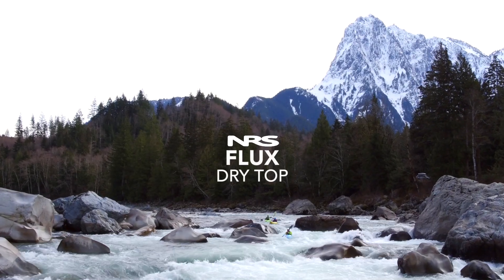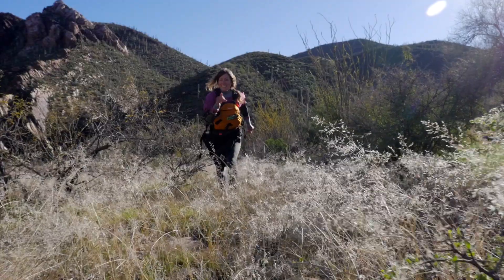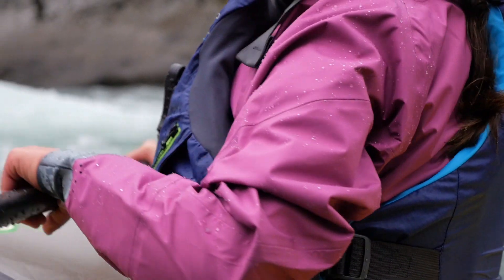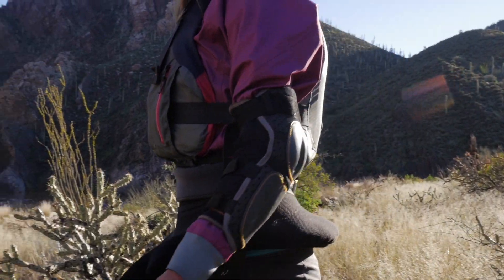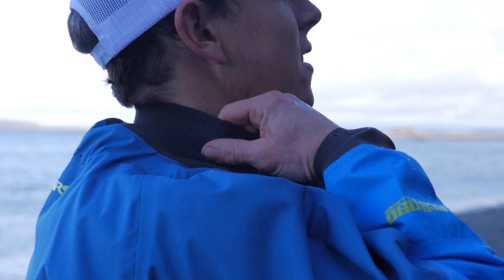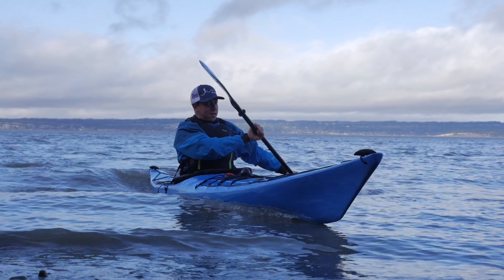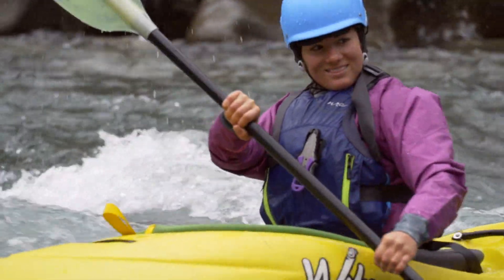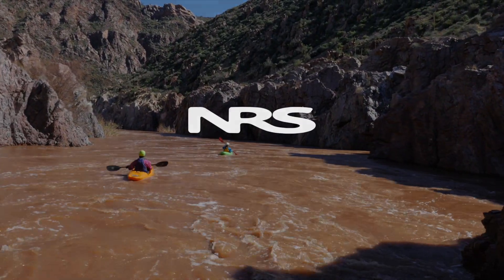NRS Flux Drytop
The NRS Flux's innovative waterproof-breathable fabric and action-cut design make it the choice drytop for kayakers.

- Superior comfort and freedom of movement
- Splashproof, zippered shoulder pocket keeps necessities close at hand
- Waterproof-breathable HyproTex™ inner skirt and 5" double-pull waist mate with your sprayskirt to keep you and your kayak's cockpit dry